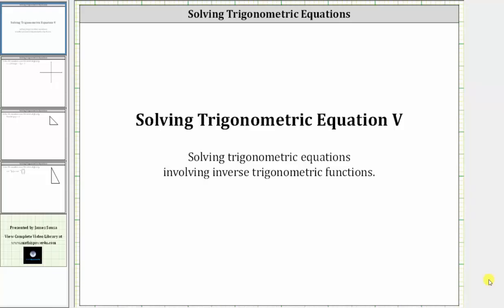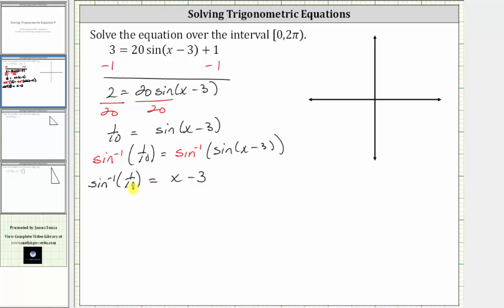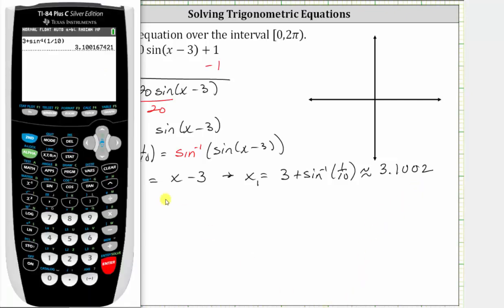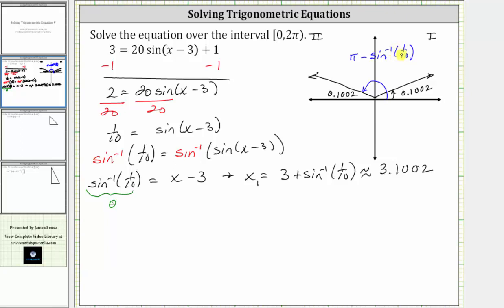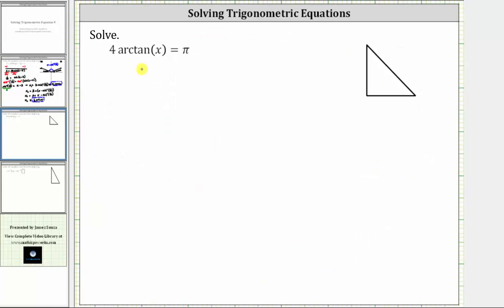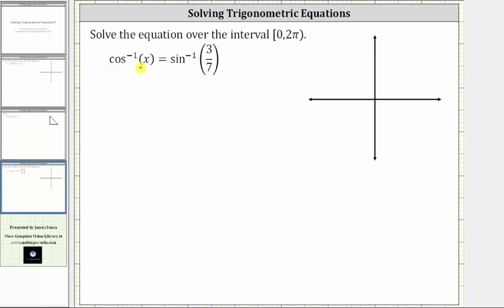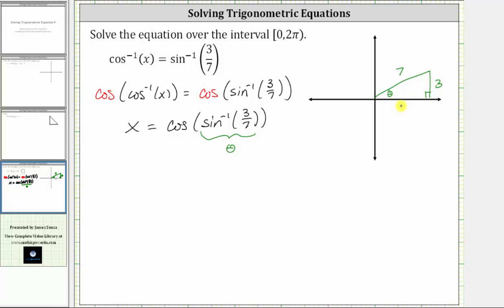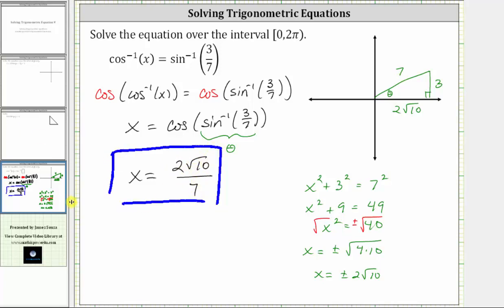Solving Trigonometric Equations V Involving Inverse Trig Functions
This video provides examples on how to solve trigonometric equation involving inverse trigonometric functions.